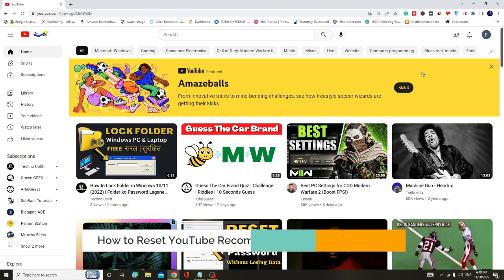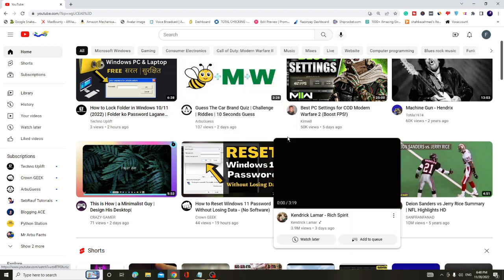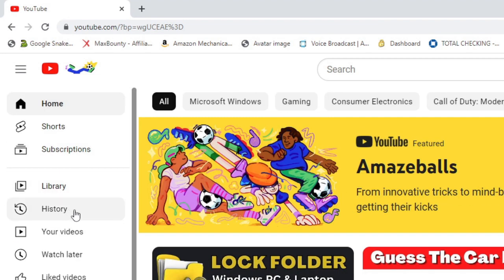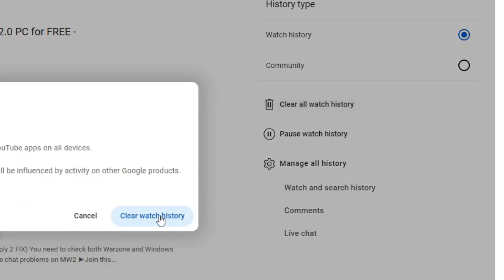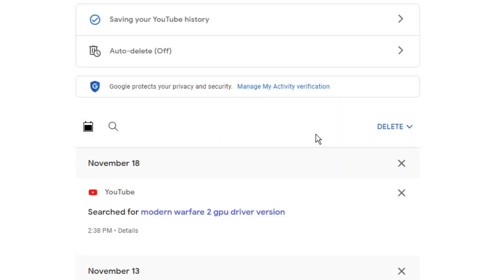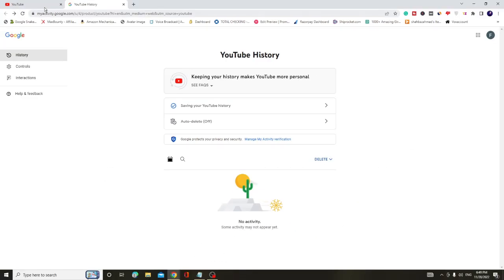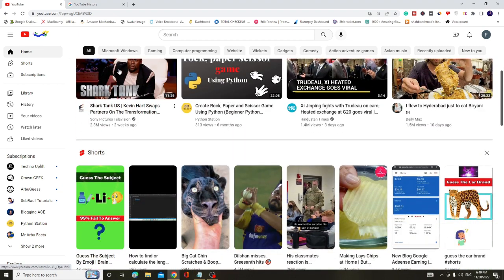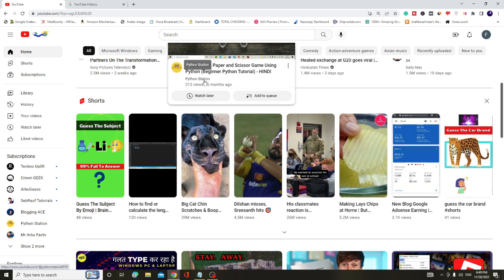How to Reset YouTube Recommendation in Browser 2022 - (Simple & Easy)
Check this small video to quickly reset recommendations in the YouTube browser.

☑ Watched the video!
☐ Liked?

Is there a way to reset YouTube recommendations?
Can you refresh recommendations on YouTube?
How do you reset YouTube recommendations without an account?